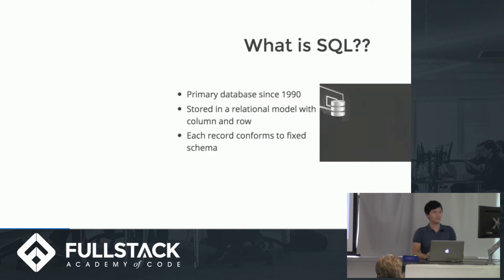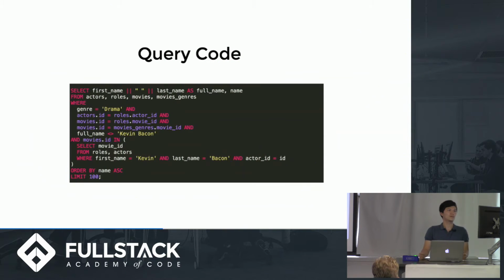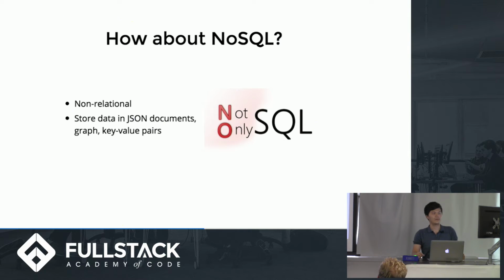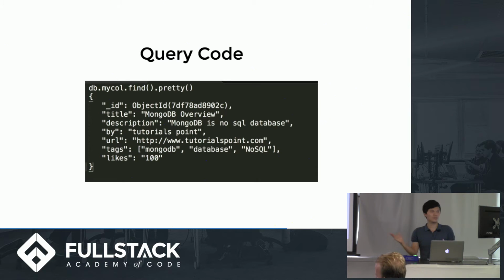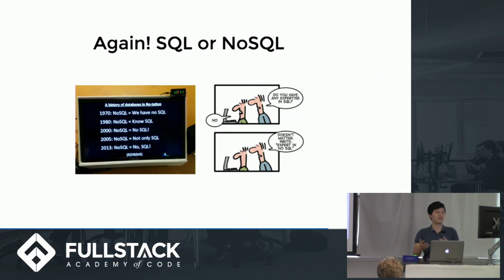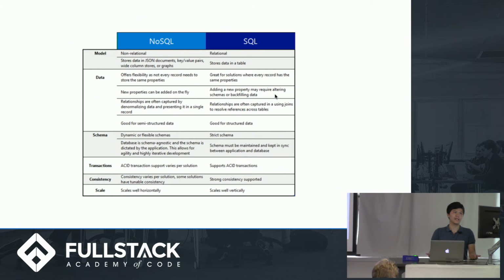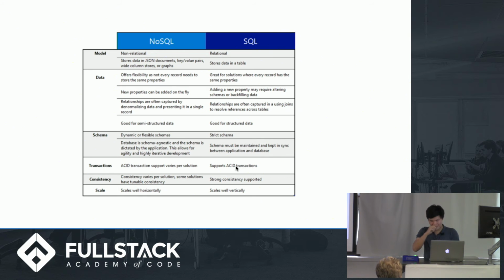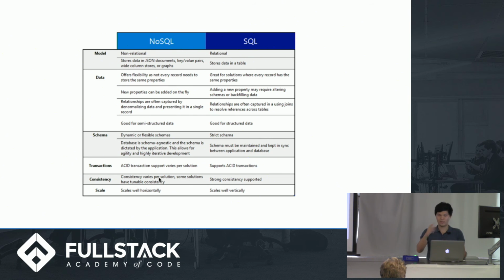Database Tutorial - SQL vs NoSQL Databases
Before you create an app, you have to decide which database you are going to use: SQL or NoSQL. In this Database Tutorial, we provide an introduction to the SQL and NoSQL databases. We talk about schema and query code before diving into a comparison between these two kinds of databases, including their model, data, transaction, consistency, and scale.

Watch this video to learn:

- The differences between SQL and NoSQL